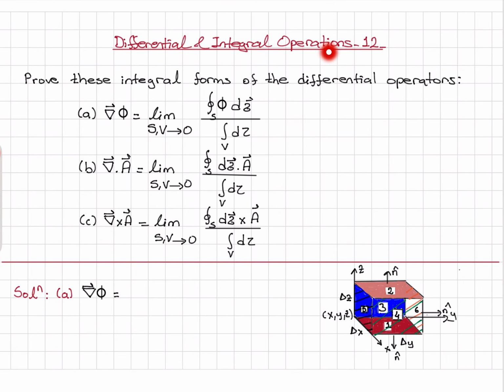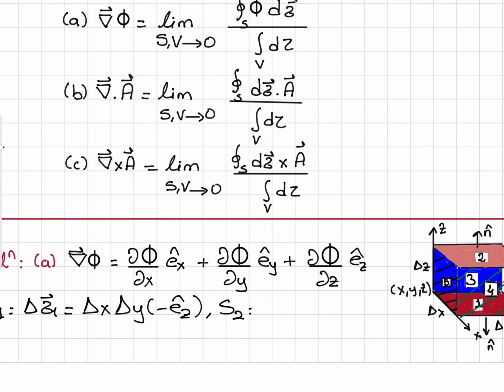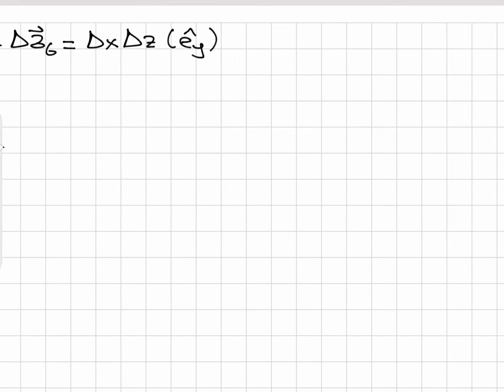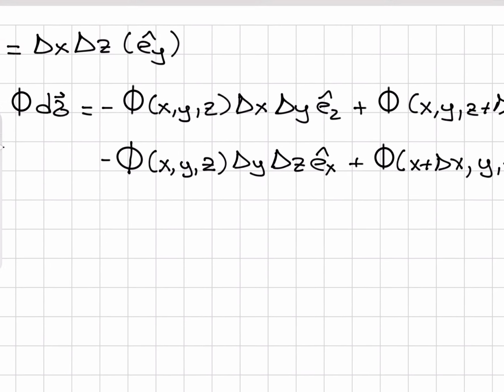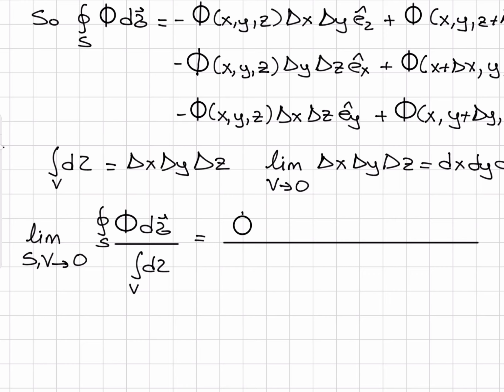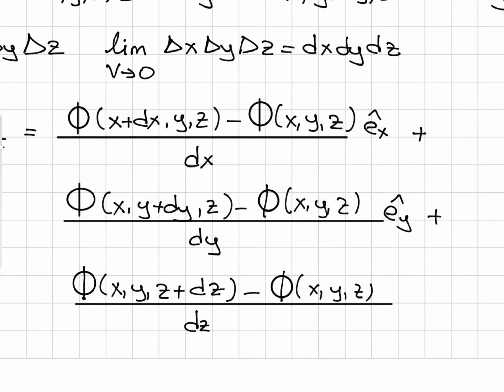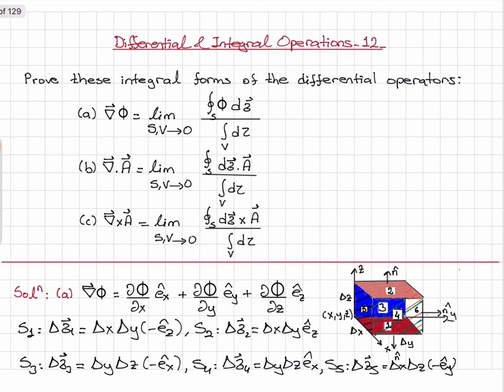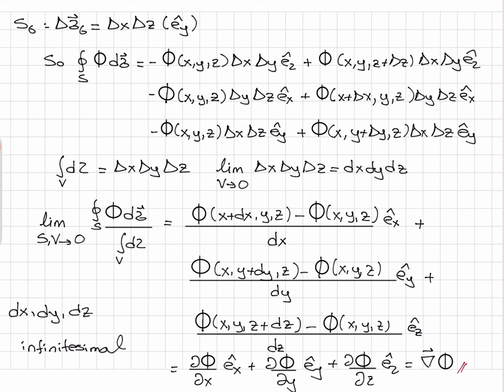Differential & Integral Operations - 12(a)